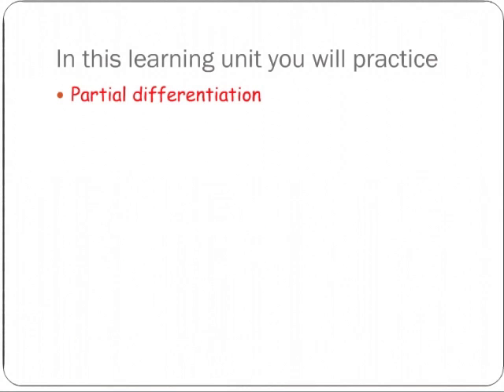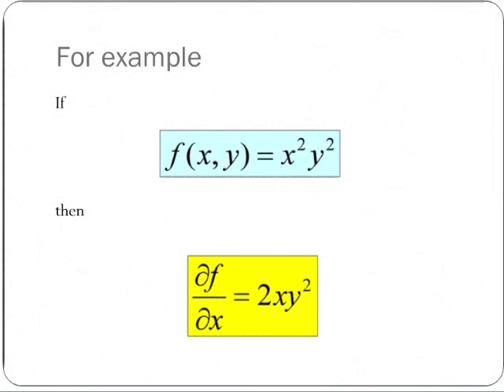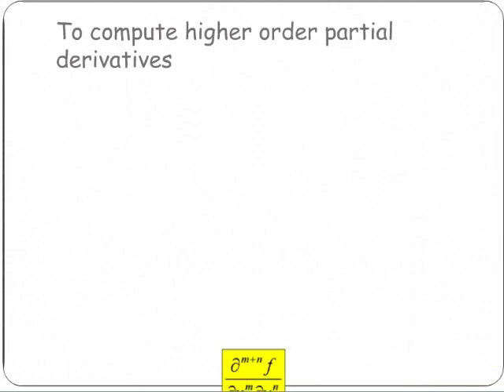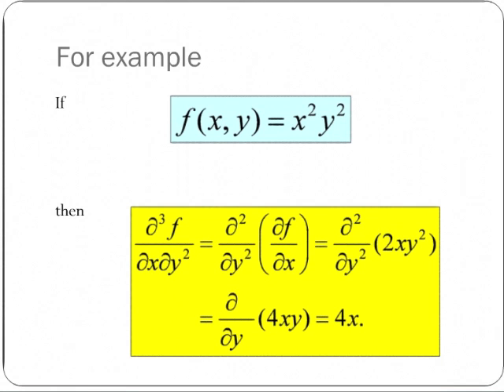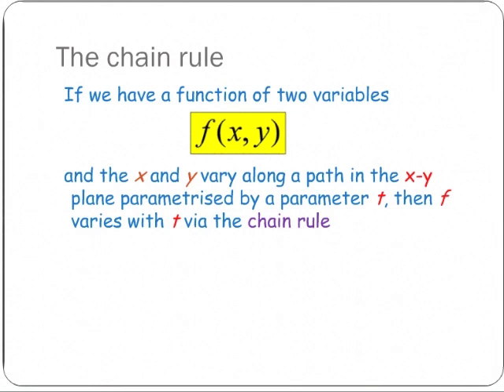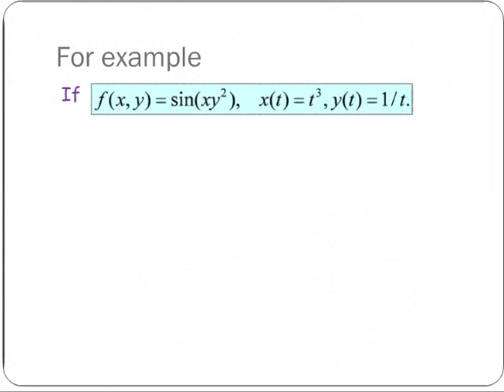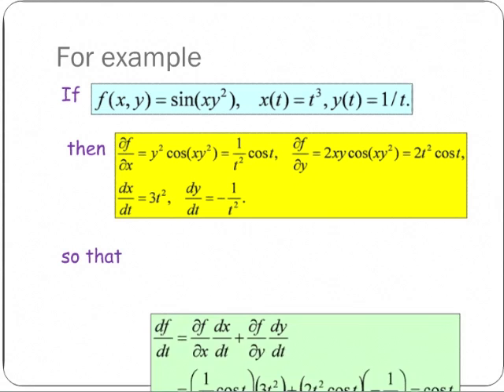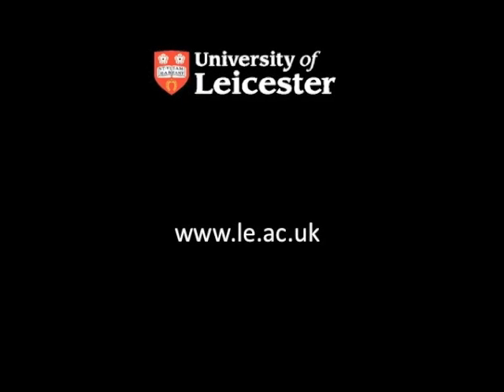Partial Differentiation and the Chain Rule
In this presentation, which is part of MA1011 Methods in Applied Mathematics, Professor Jeremy Levesley explains how to practice partial differentiation and the chain rule for partial differentiation.